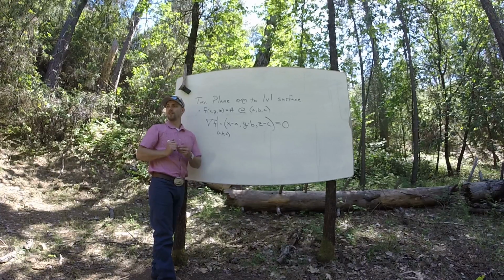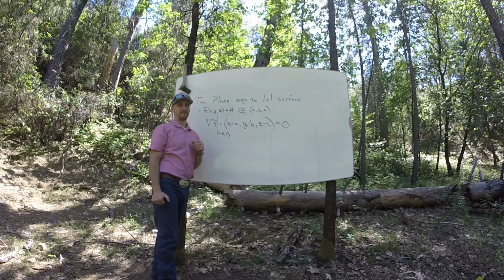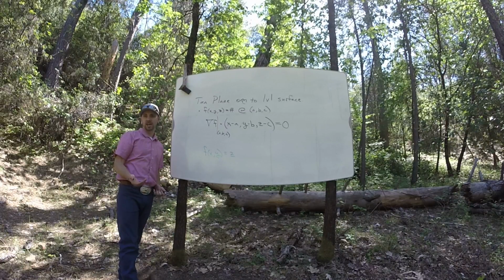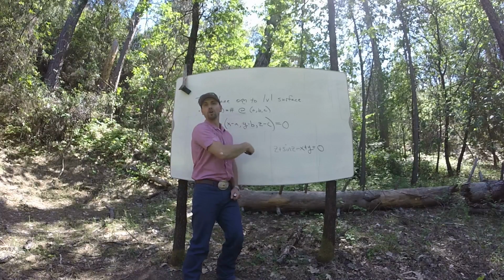Gradients - Cool Trick with Tangent Planes